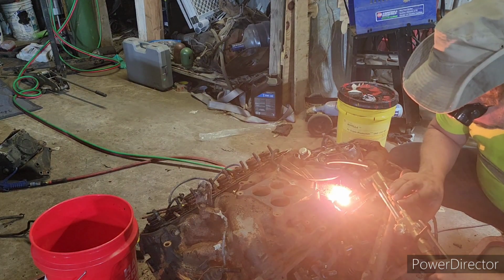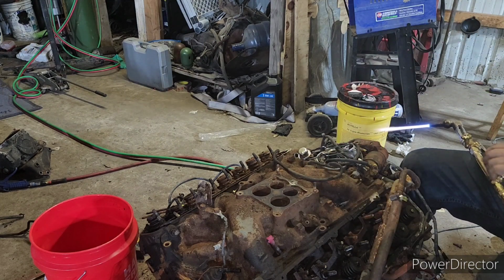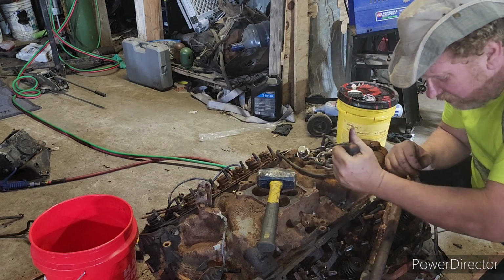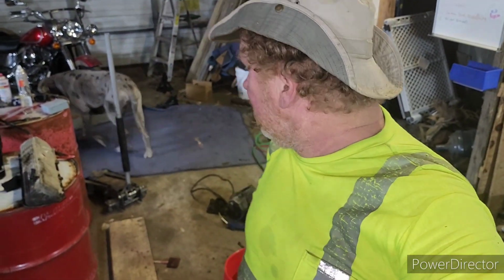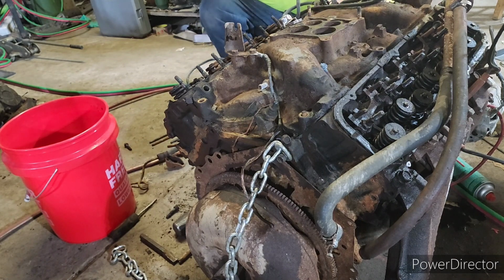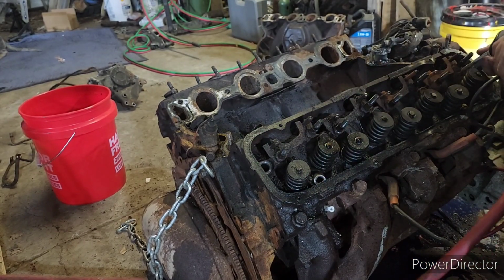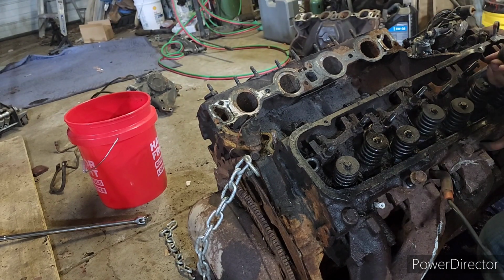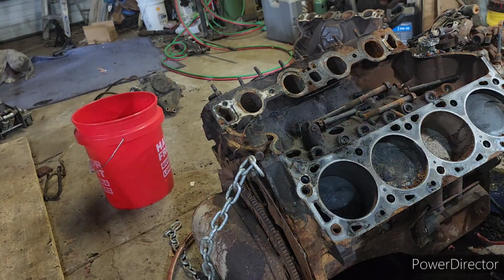429 police interceptor teardown part 2